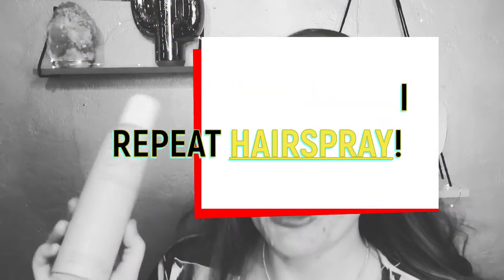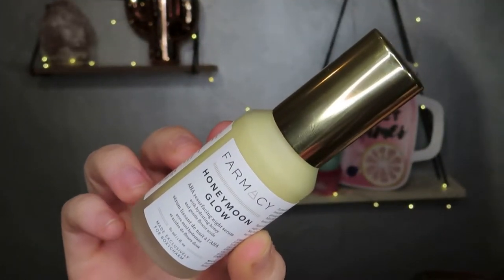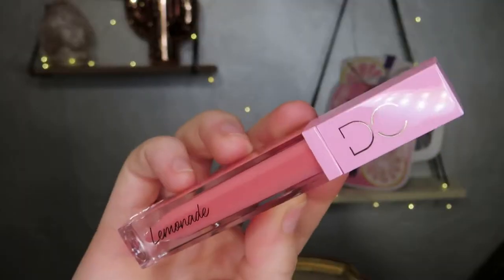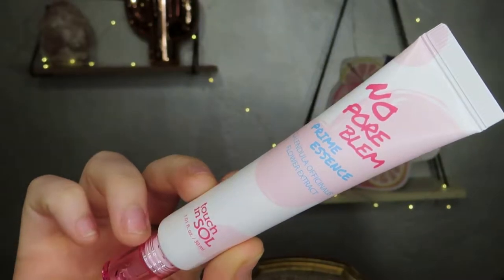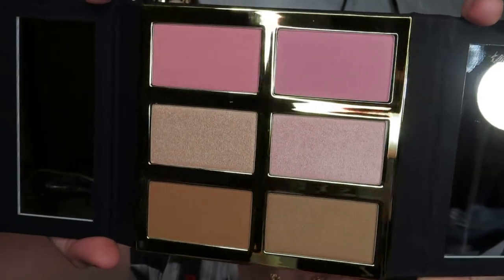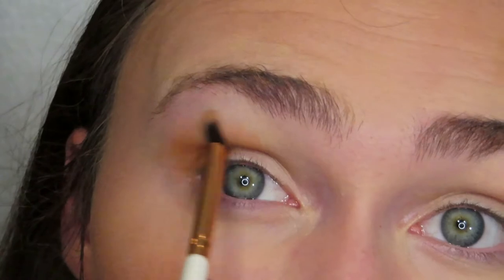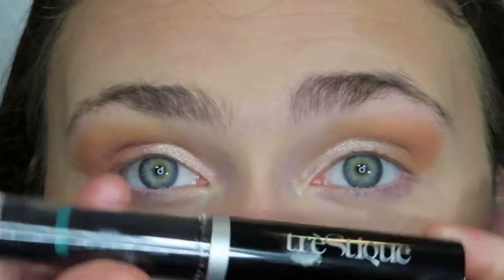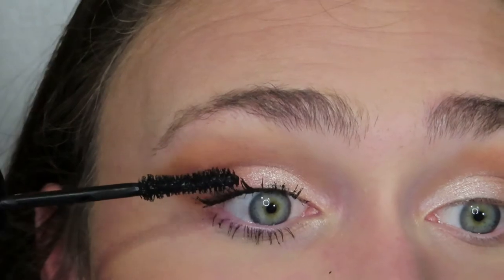WORST SMELLING PRODUCT EVER?! |JUNE BOXY LUXE UNBOXING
This video I will be unboxing and reviewing the products as well as putting together a super quick and easy light glam look!

My channel features all things beauty, lifestyle, makeup, skincare, and MORE!